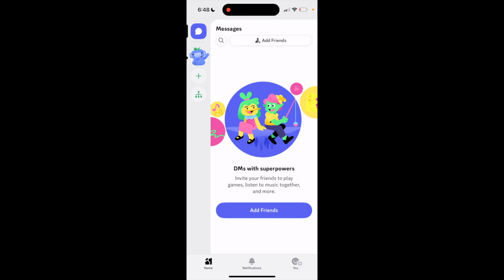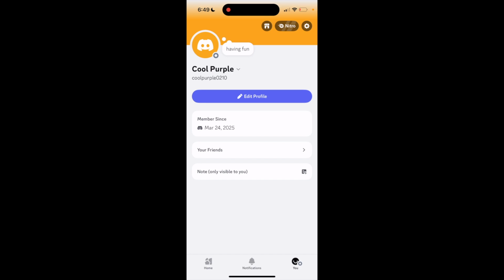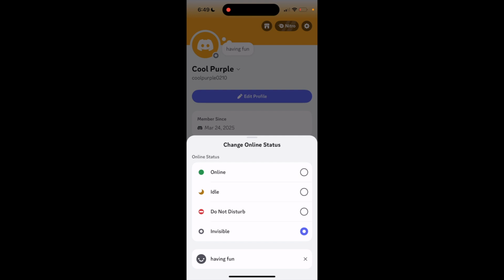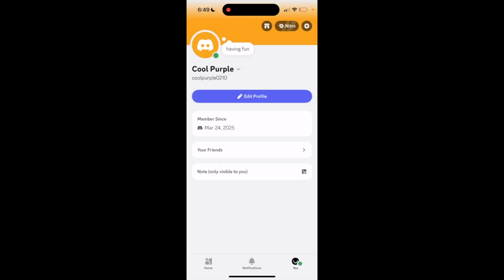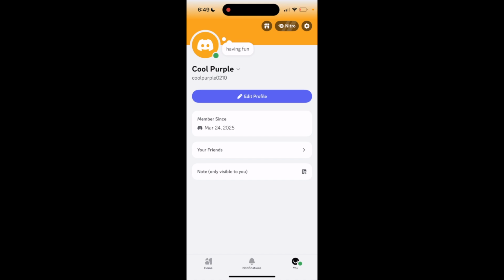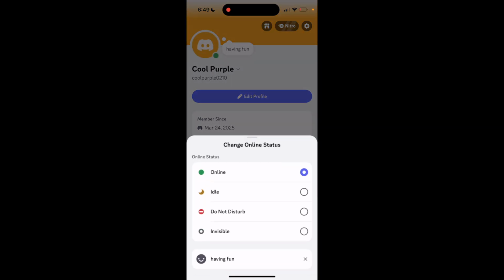How To Set Online Status To Online On Discord | Step By Step Guide - Discord Tutorial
Learn how to set your online status to "Online" on Discord with this step-by-step guide. This tutorial walks you through updating your status so friends and servers can see when you're active. Whether you're on desktop or mobile, this guide makes it easy to change your Discord status and ensure you're visible to your community.

How to set online status to online on Discord step by step, How to appear active on Discord for all friends and servers, Discord tutorial for changing status to online, How to update your online status on Discord desktop and mobile, How to make sure your Discord status shows as online